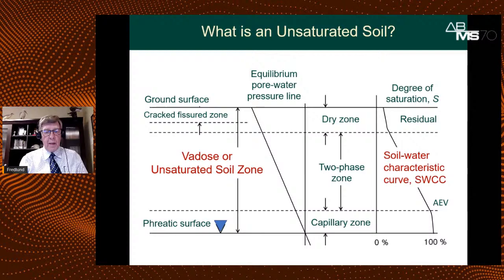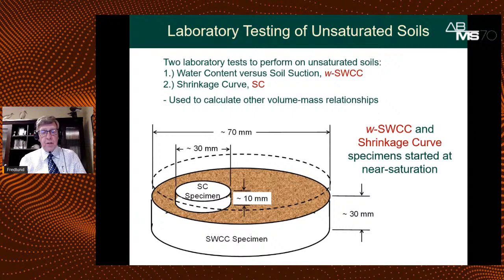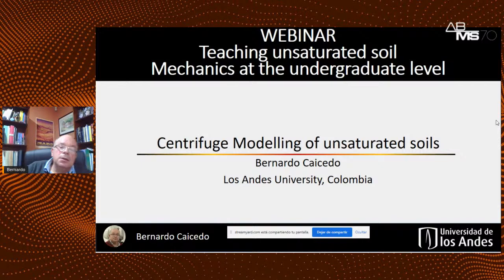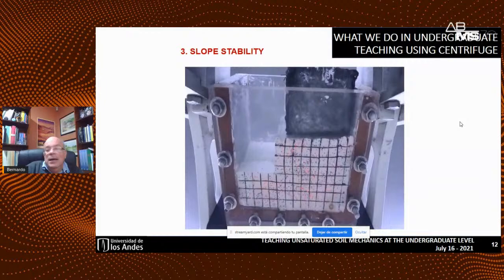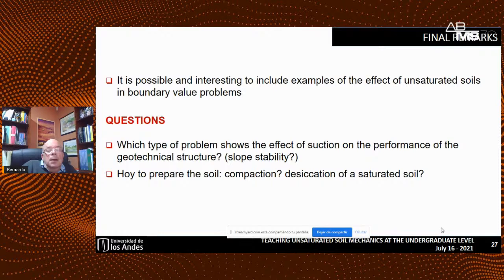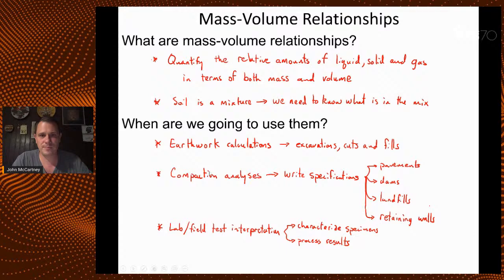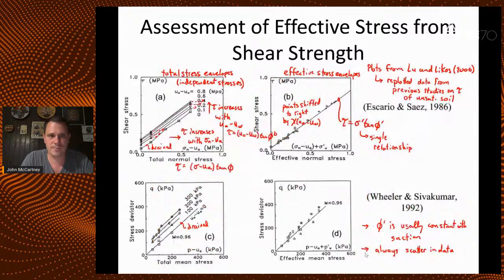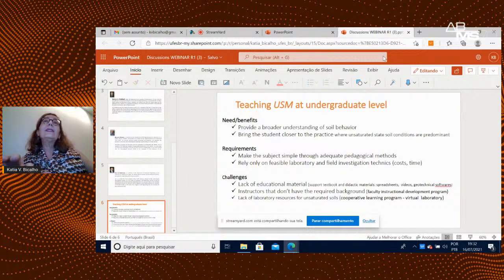Teaching unsaturated soil mechanics at the undergraduate level